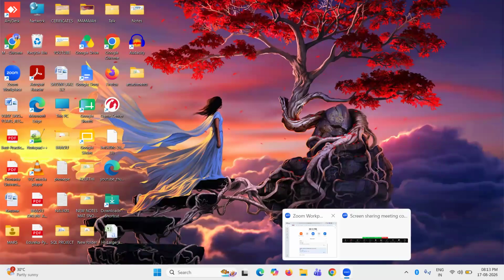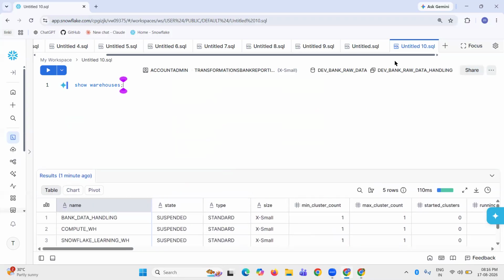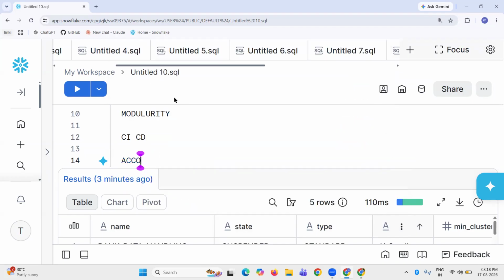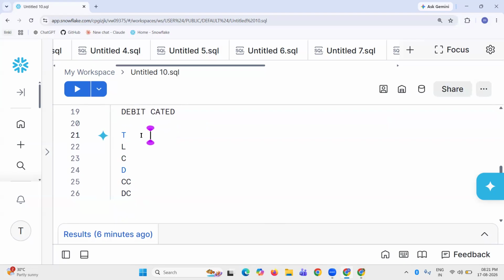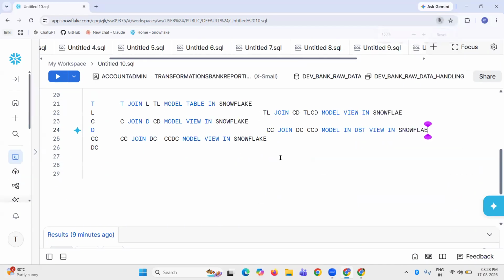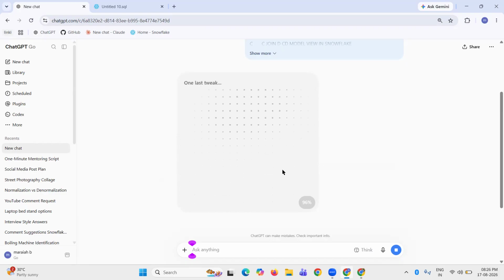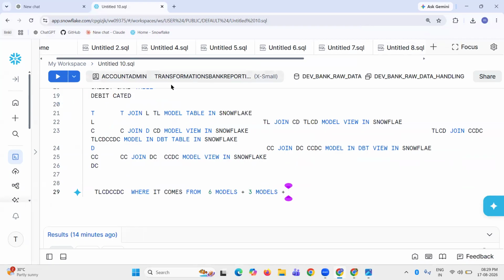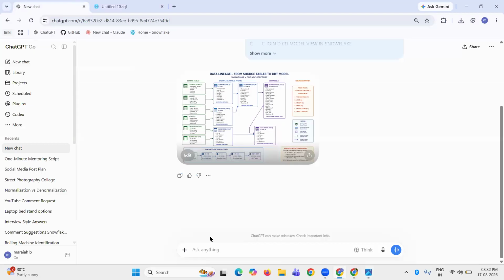Snowflake Setup for dbt Projects: Roles, Warehouse & Source Tables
In Part 1 of this Day 7 session, we set up the Snowflake environment from scratch before touching dbt. This is the foundation every banking data pipeline needs before you can build models on top of it.

Logging into Snowflake and opening a new SQL worksheet
Choosing the correct role (ACCOUNTADMIN) for setup tasks
Selecting a warehouse (X-Small) and understanding warehouse sizing for dev work
Choosing/creating a database for the banking reporting project (TRANSFORMATIONSBANKREPORTING)
Creating the 6 core source tables used throughout this series: TRANSACTIONS (T), LOAN (L), CREDIT (C), DEBIT (D), CREDIT_CARD (CC), DEBIT_CARD (DC)
Loading sample banking data into these raw tables so they're ready for transformation in dbt

CLASS NOTES

Role vs Warehouse vs Database are three separate context switches in Snowflake — always confirm all three before running DDL.
ACCOUNTADMIN is used here for setup convenience; in production you'd scope this down to a purpose-built role.
Source tables should live in a "raw" schema, separate from the schemas dbt will build into.
These 6 tables are the starting point for the full lineage graph we build in Part 2 and Part 3: T+L, C+D, and CC+DC are the three base joins.

This is part of the Banking Customer Analytics 360 project series, covering Oracle, Airflow, AWS S3, Snowflake, dbt, Data Vault 2.0, and Power BI end-to-end.